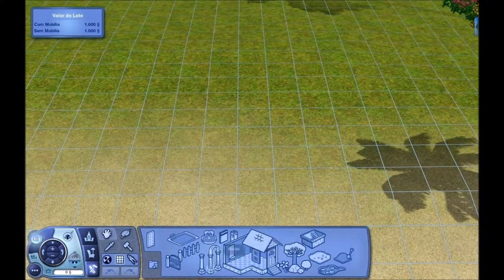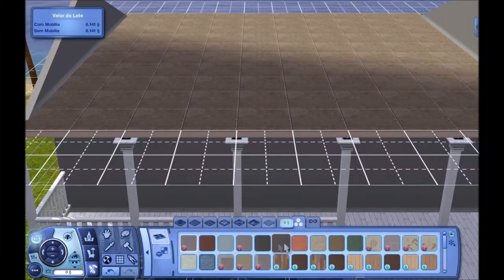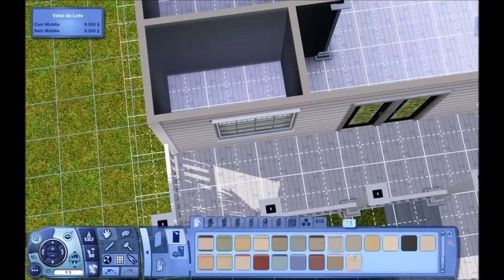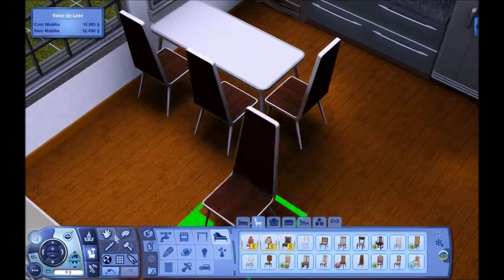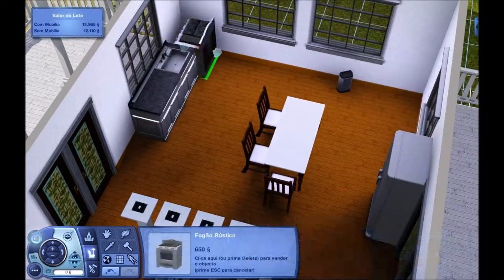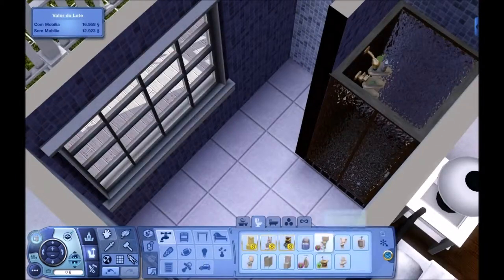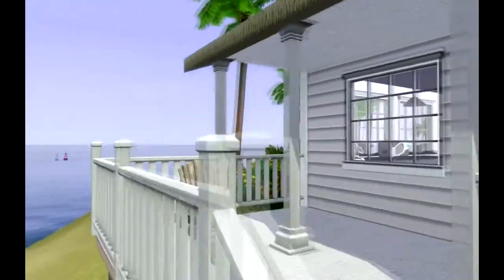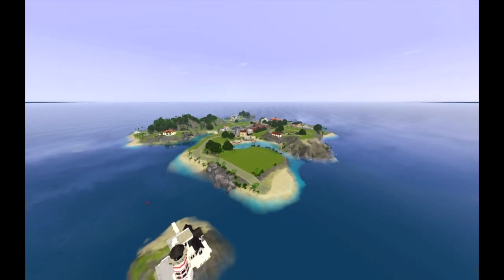Building "Lucky beginnings" - Sims3 House Building Video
Lucky begginings is a studio beach house for the perfect couple to start their life together, it is a budget friendly house that should be just enough to get them going, hope thei enjoy their time together. ;)